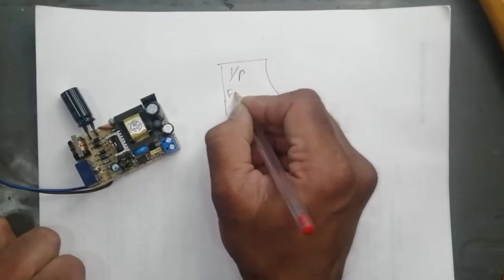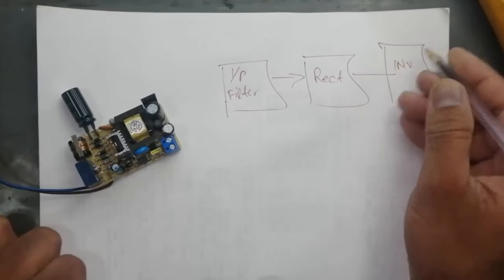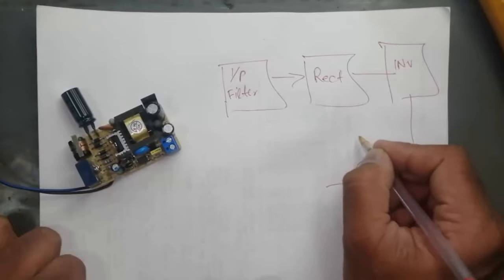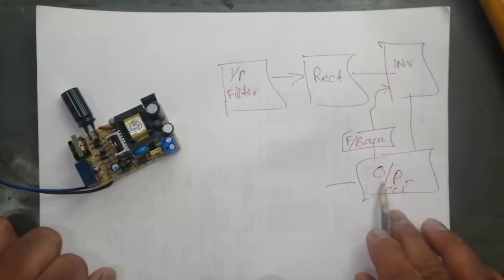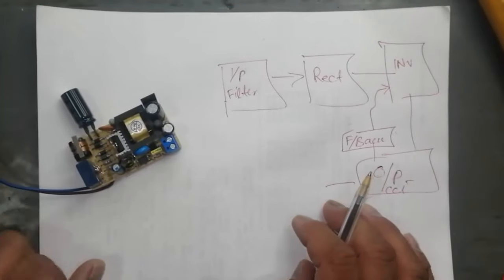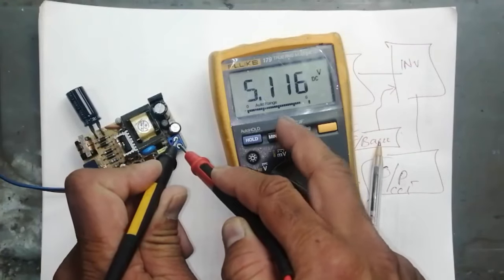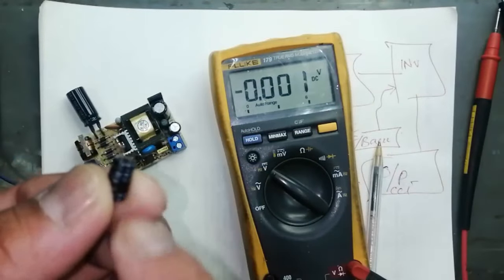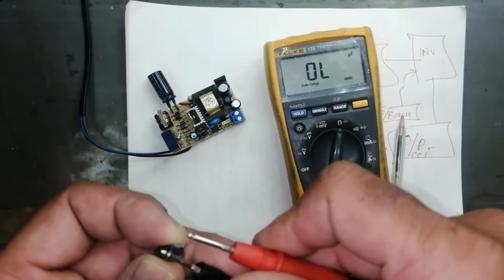How to repair switch mode power supply SMPS practical troubleshooting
i explained practical How to repair switch mode power supply SMPS practical troubleshooting. smps concept and troubleshooting repairing or understanding repair switching mode power supply basics and working principle. also i discussed smps basics